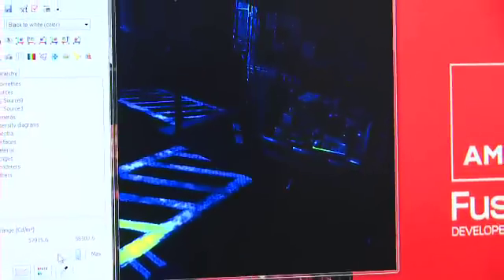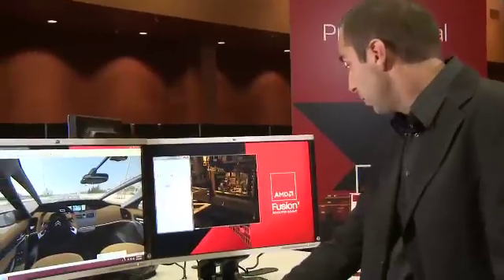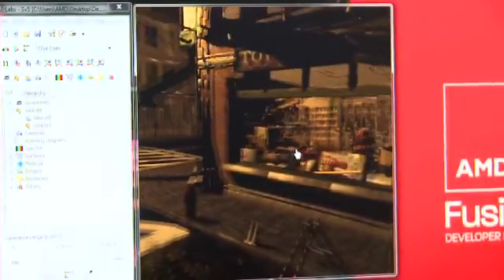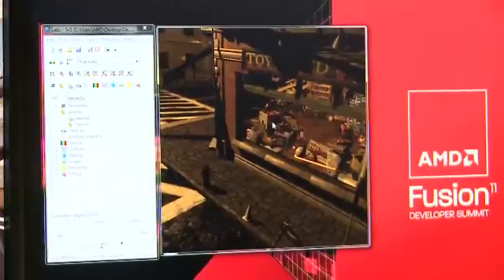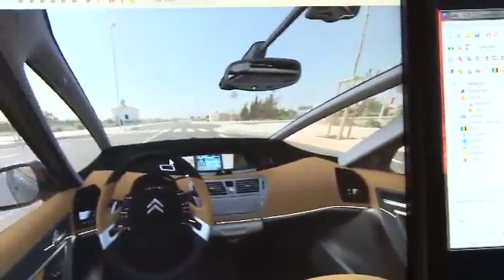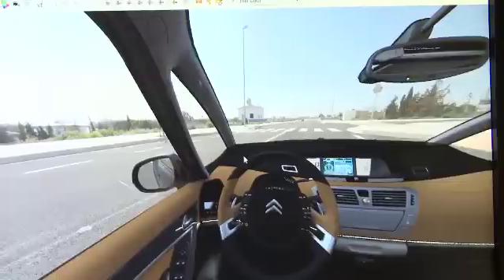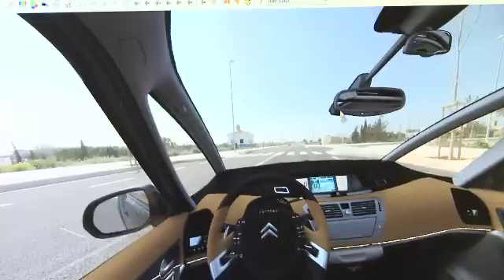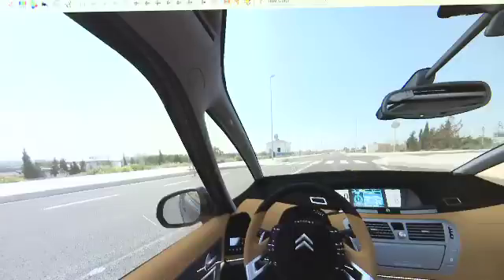Real-time physically correct rendering with AMD FirePro™ Professional Graphics and OPTIS THEIA RT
See how OPTIS THEIA RT uses AMD FirePro™ Professional Graphics to provide real time, physically correct rendering.  Users will see photorealistic rendering of models with the world's first truly physically correct engine in THEIA RT, all happening in interactive real time powered by AMD FirePro™.